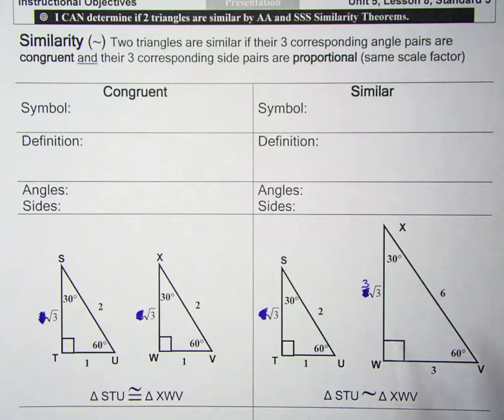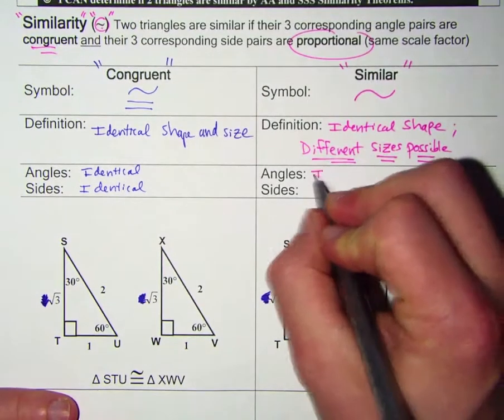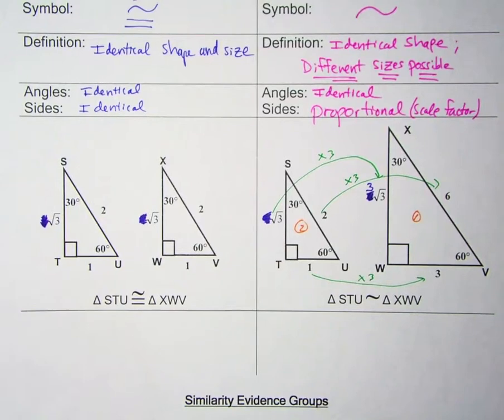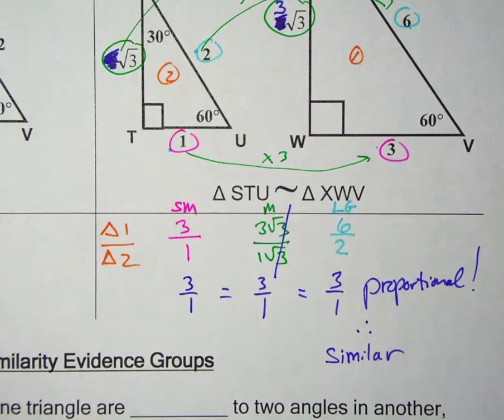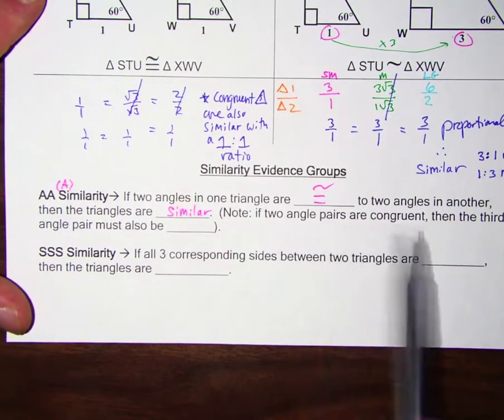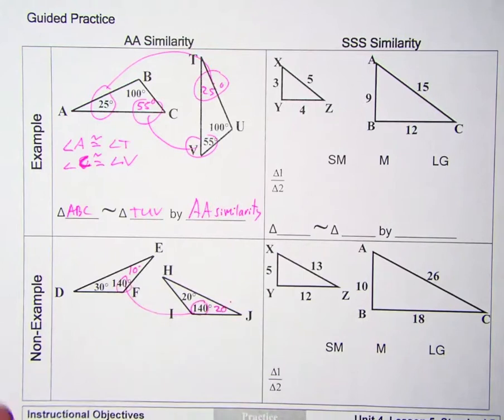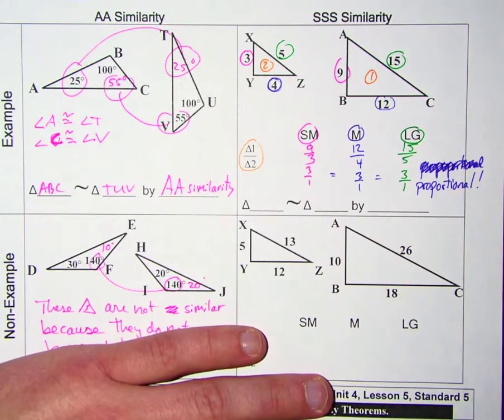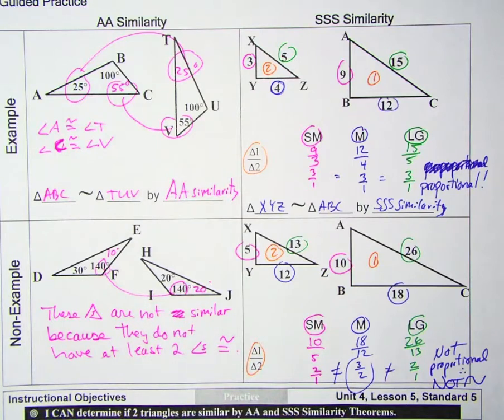Geo 5.08 - AA SSS Sim